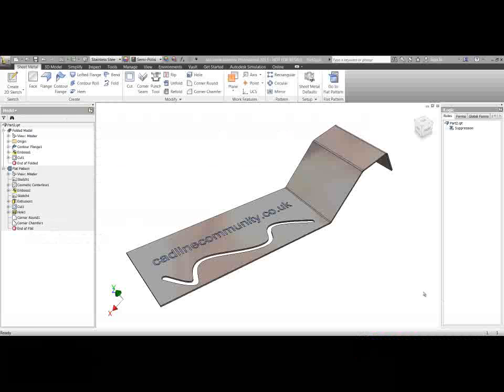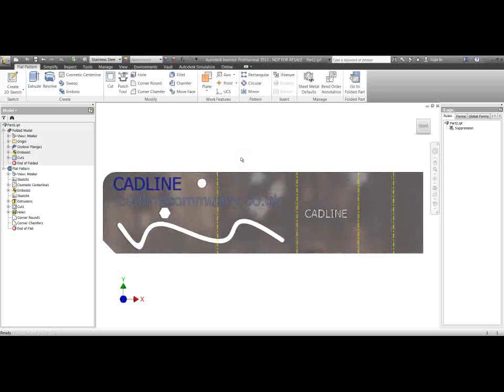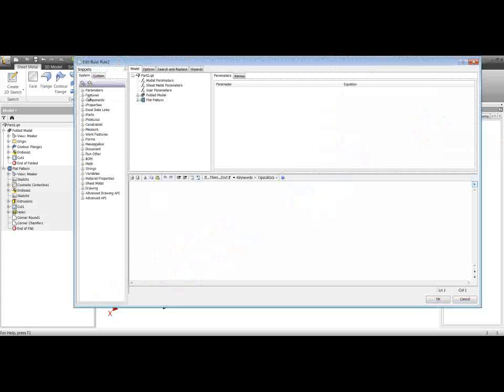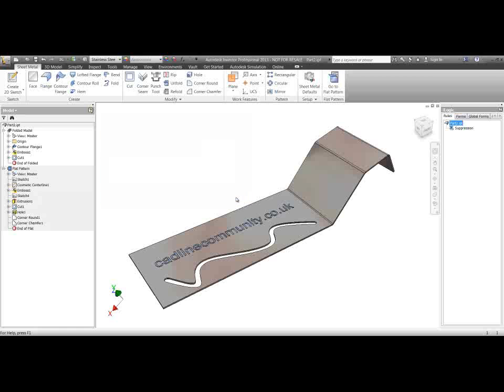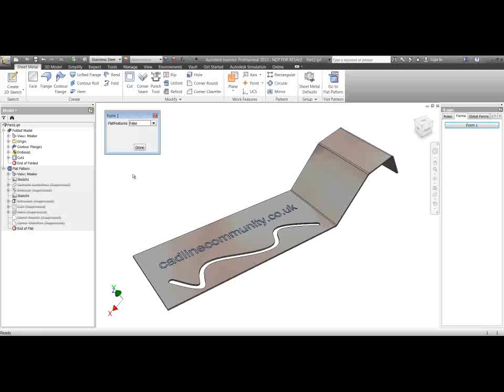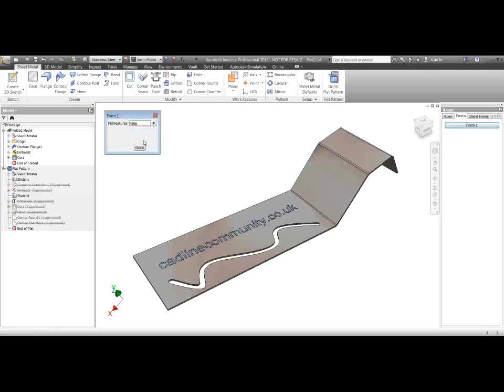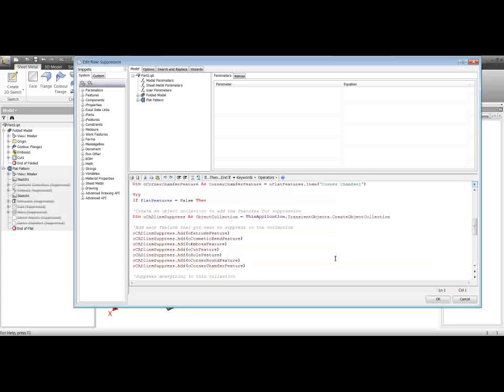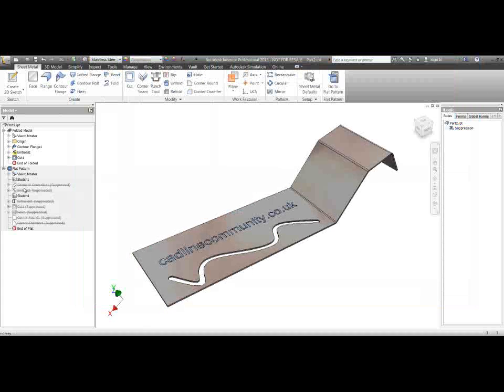iLogic for Flat Pattern Features in Autodesk Inventor